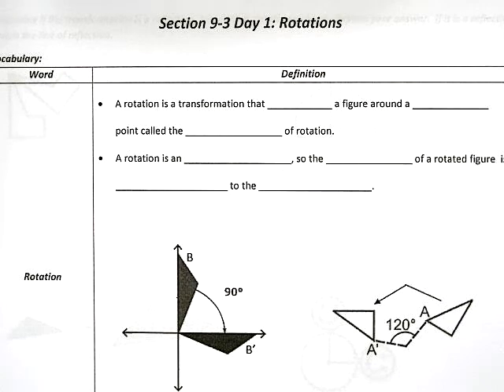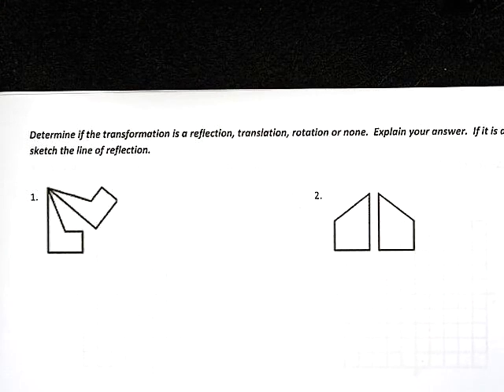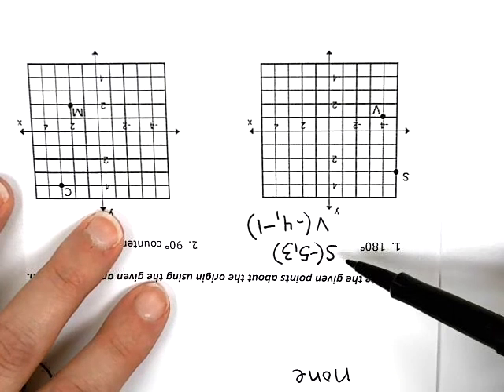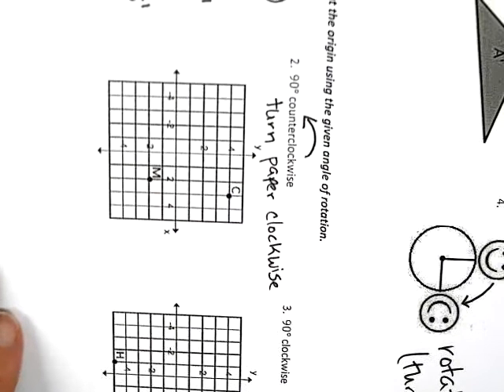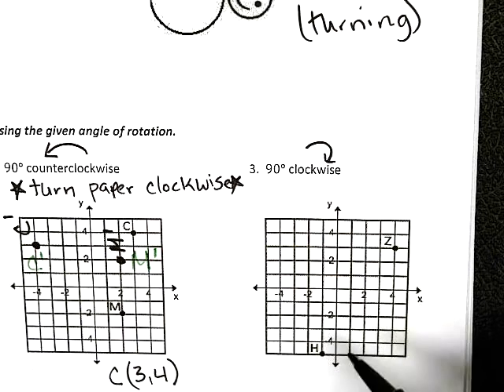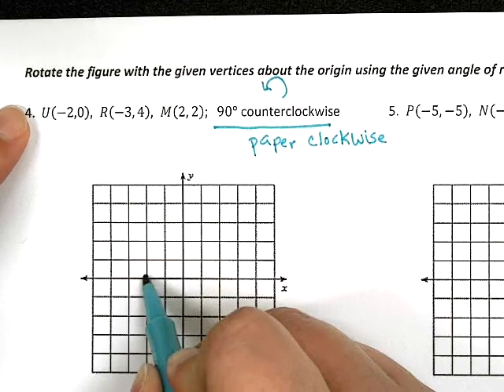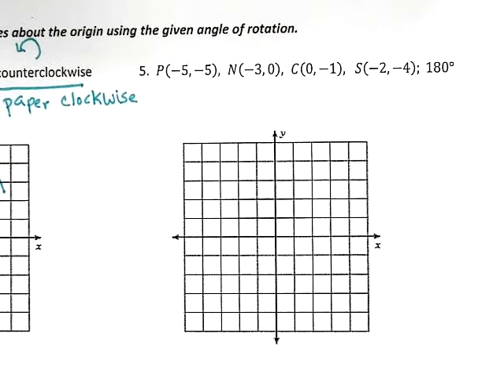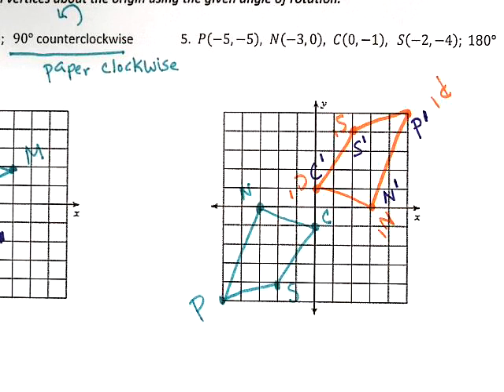Section 9.3 Part 1